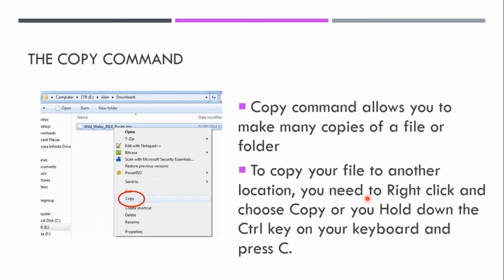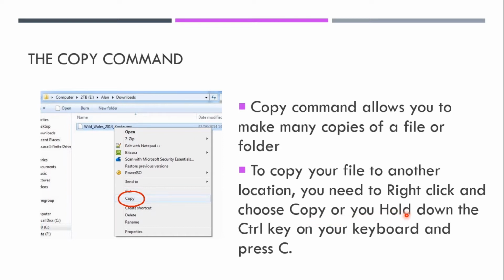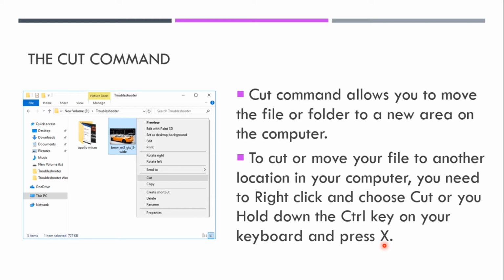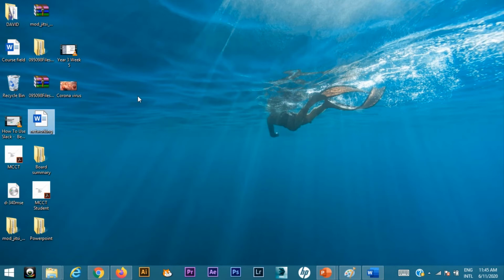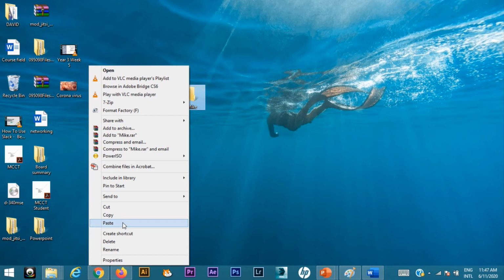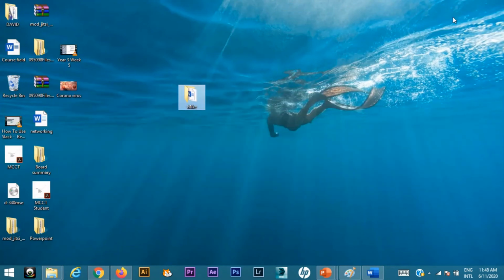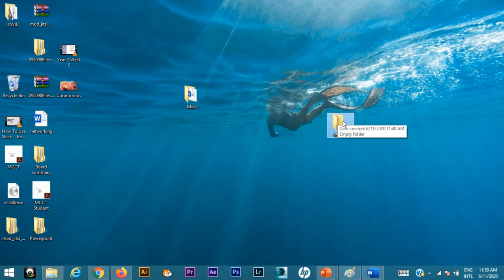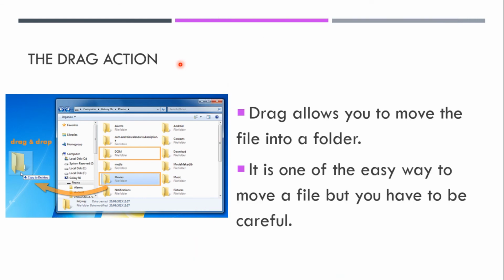Year 1 Week 7 Copying and moving files